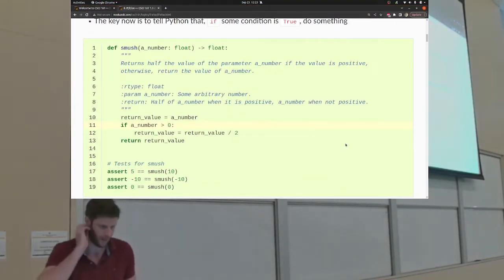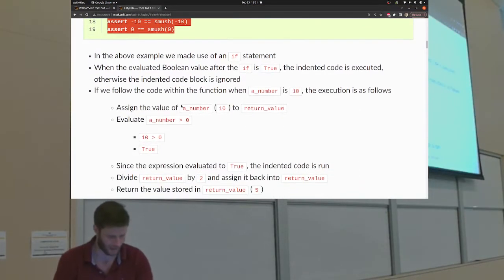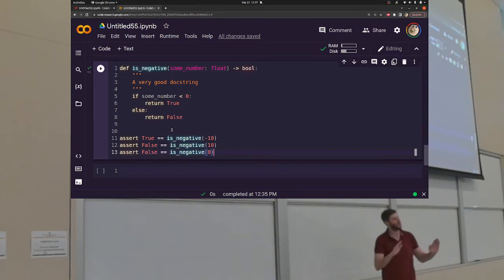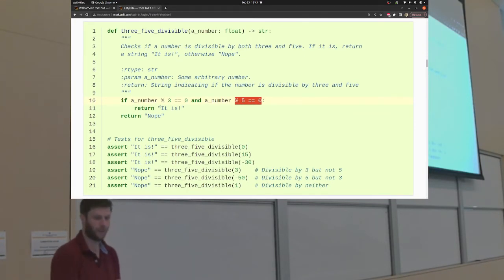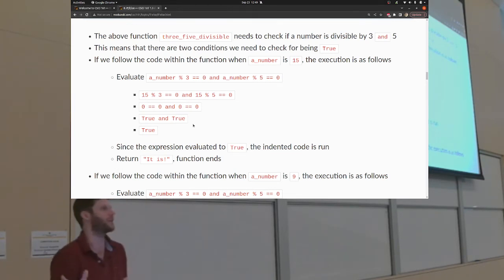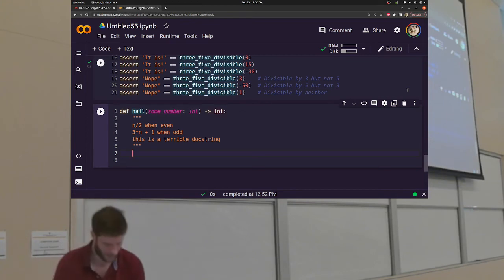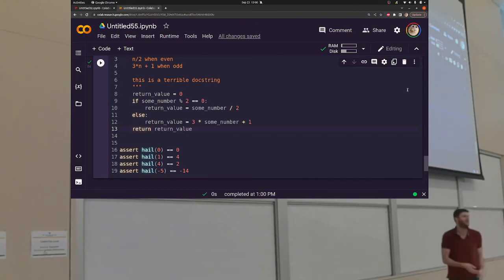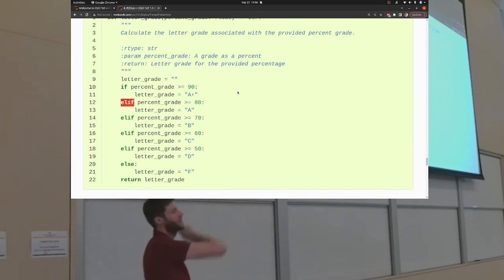CSCI 161 --- September 23, 2022